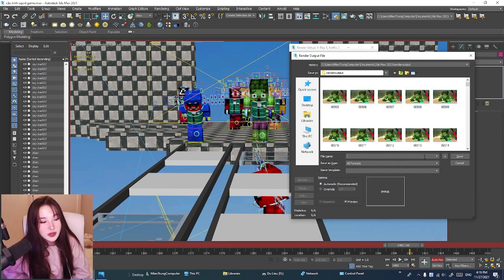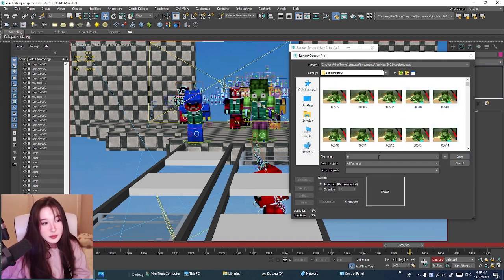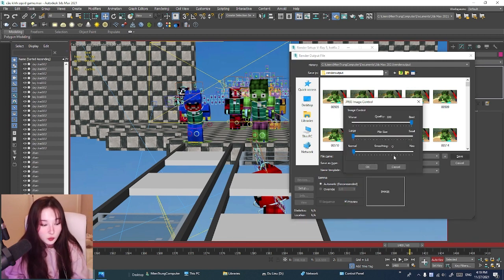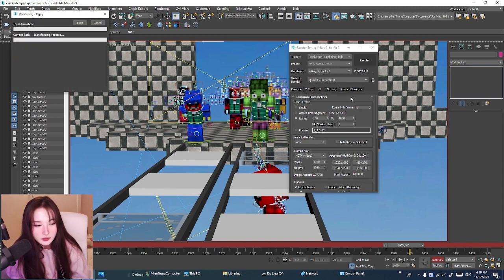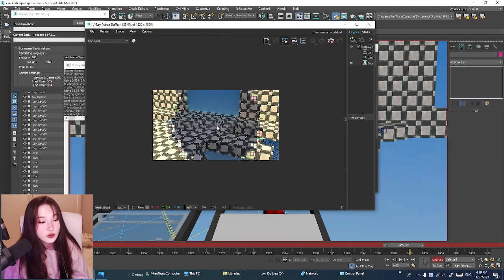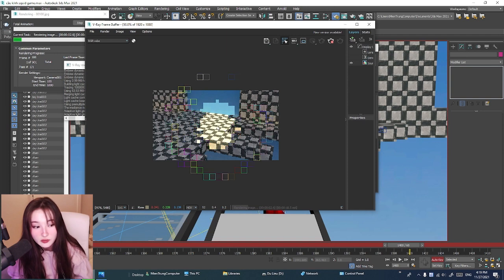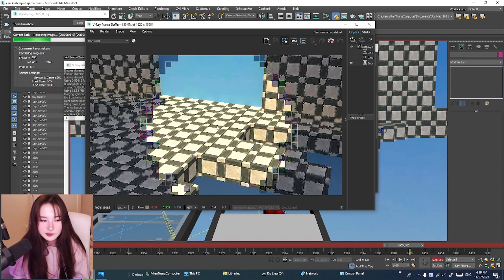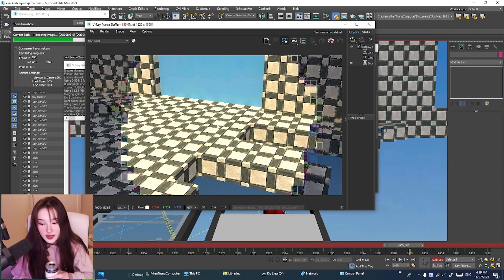3d Animation Tutorial Minecraft - Execute The Command To Move The Character To The Bridge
3d Animation Tutorial Minecraft - Execute The Command To Move The Character To The Bridge
Minecraft Game is loved by many young people. It is also creatively inspired to produce 3D animated movies. In this series I will show you how to make a cartoon that you love.
Subcriese chanel!